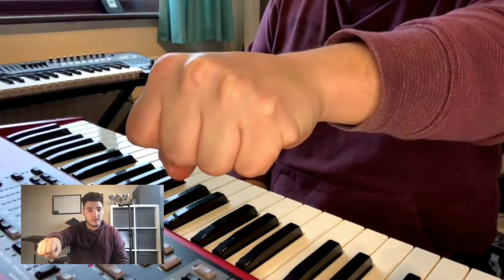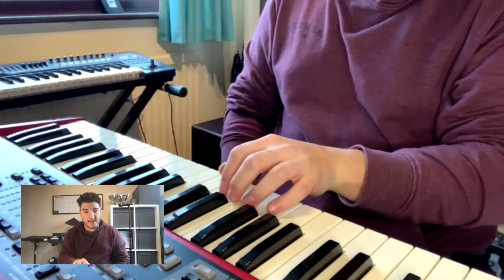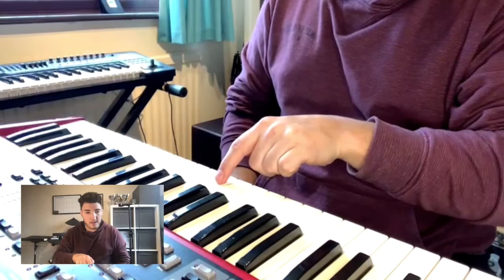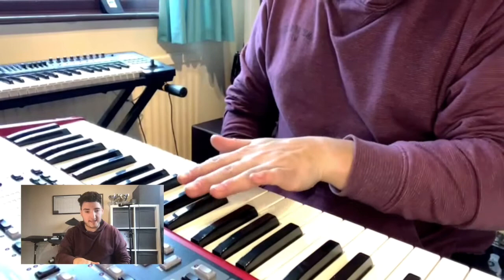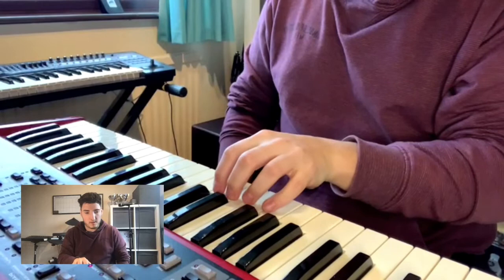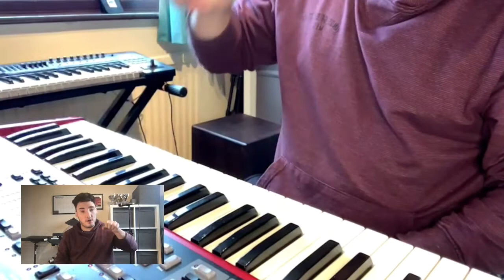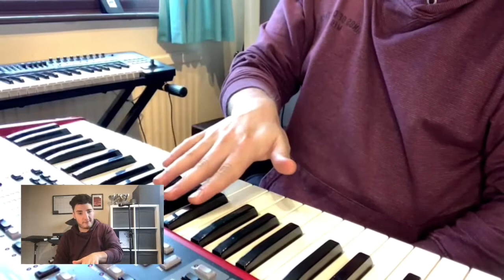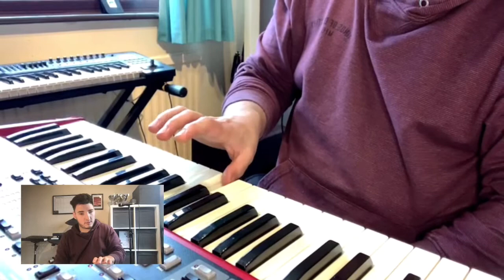Get started piano guide for beginners || BHM Blog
for more FREE piano videos and workouts check out

Hey guys, welcome to my teaching blog videos! I've decided to give away free advice and tips on learning music! To help both my own students and anyone who can take value from them!